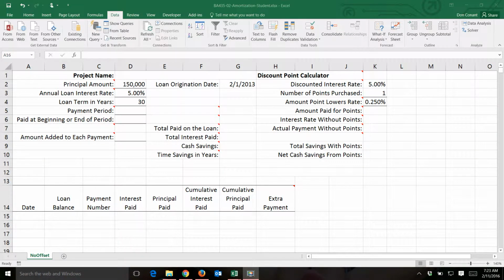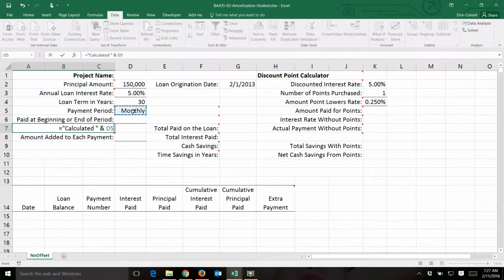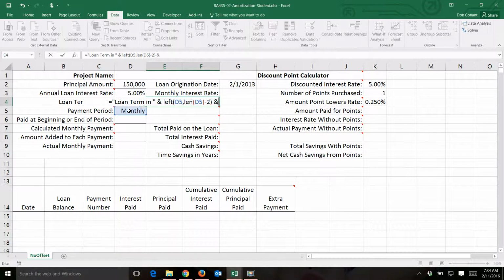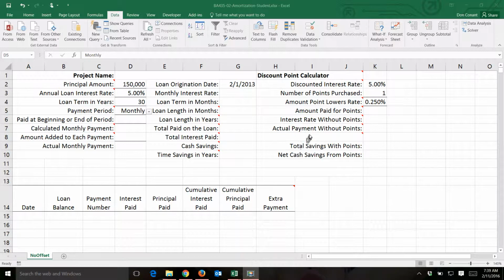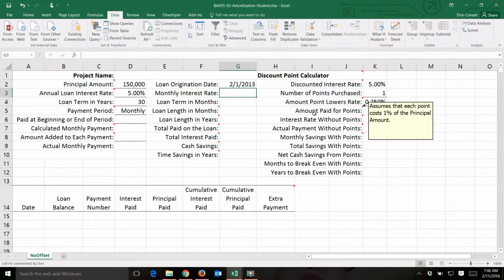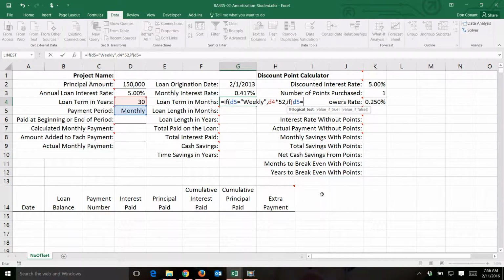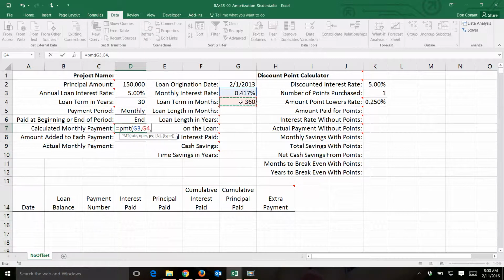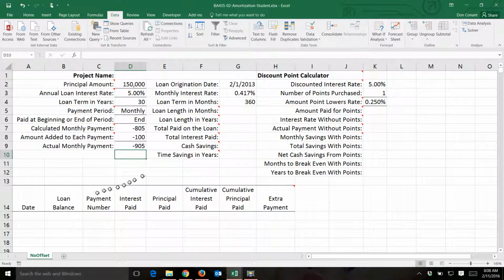BA435 AmortizationProject 01 DataSection